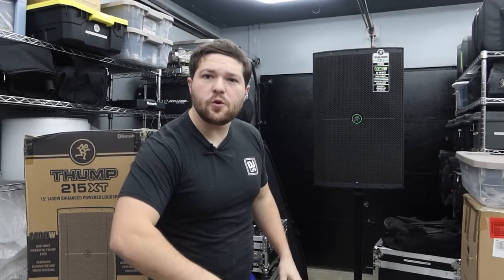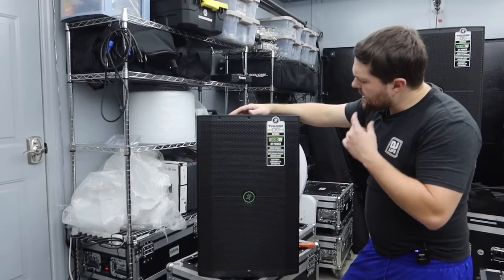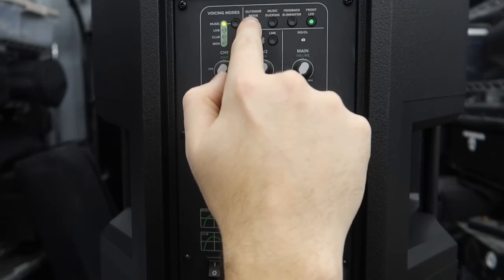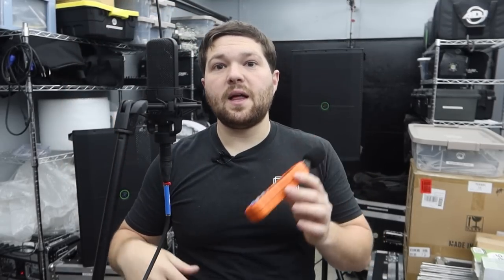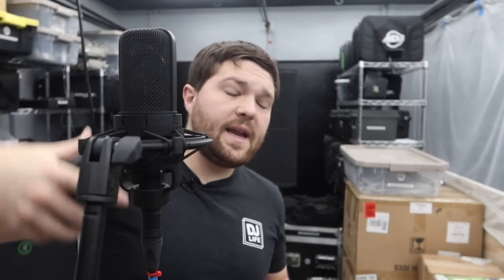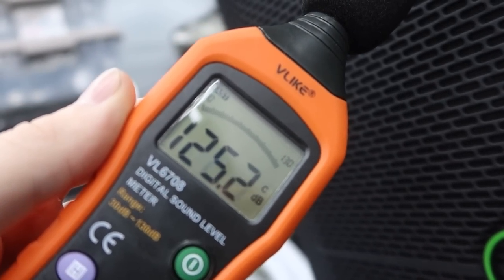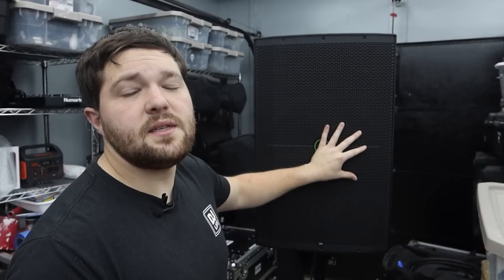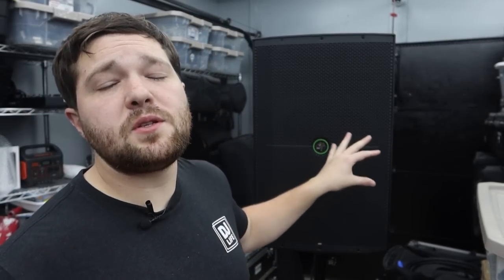DJ Speaker Review - @mackietv THUMP 215 XT (Unboxing + Sound Test)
Complete breakdown of the new Mackie thumb 215 xt speakers. Including an awesome sound test!

Truss/Staging
-4' by 4' Stage Risers made by ProXdirect

VIDEO GEAR

0:00 Intro
1:31 Unboxing
4:48 Features
11:57 Sound Testing
24:16 Opinions
29:53 Outro